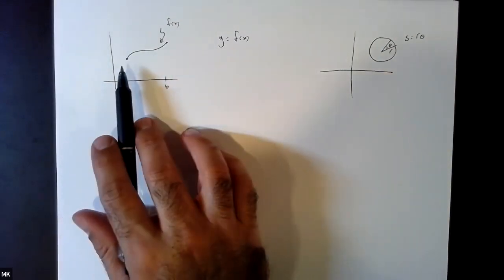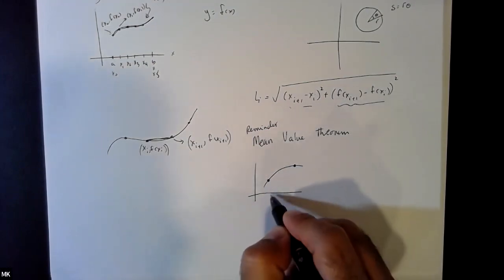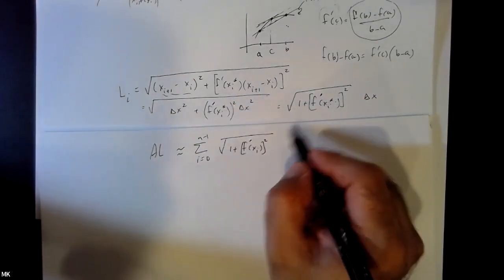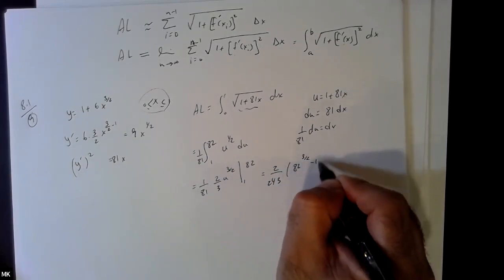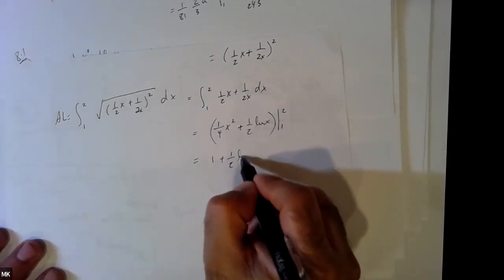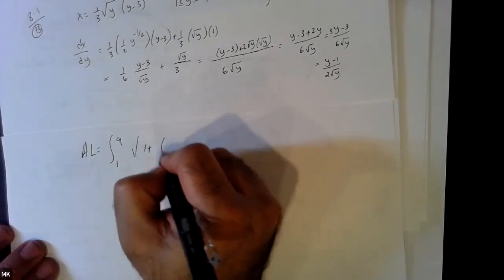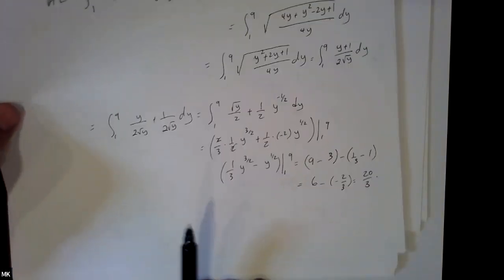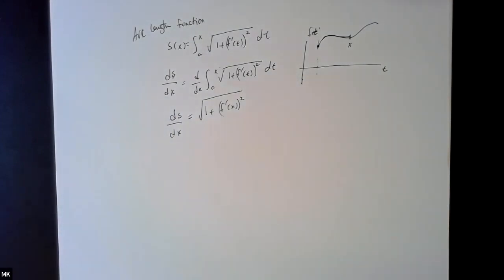8.1 -- Arc Length